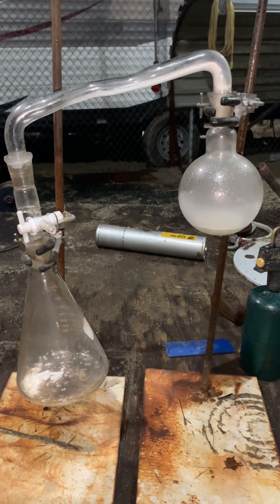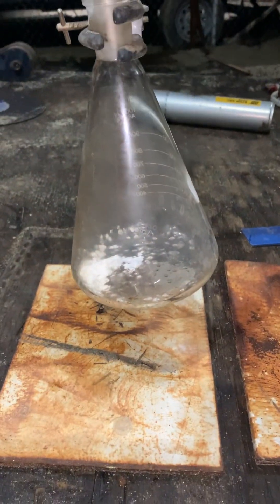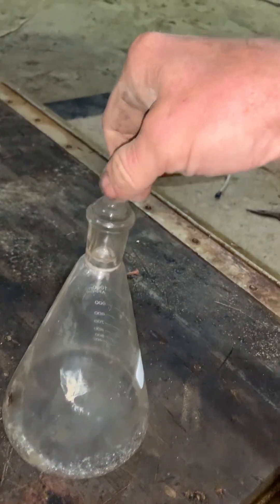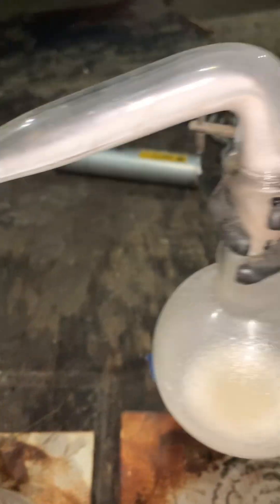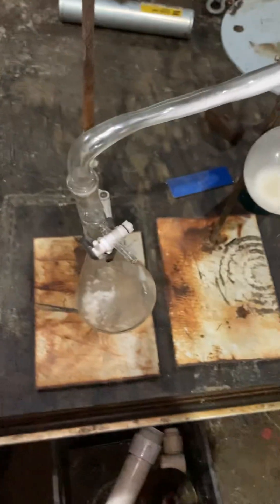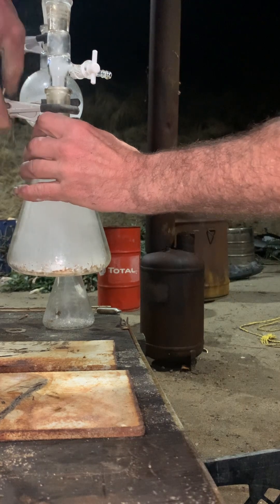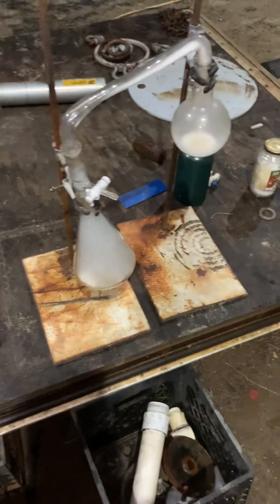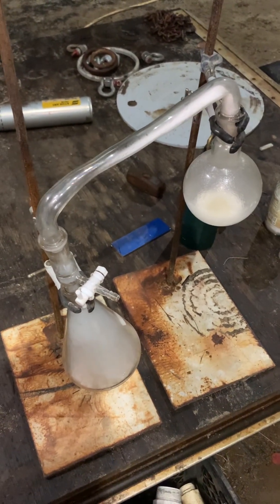Sulfur trioxide synthesis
Decomp of sulfamic acid